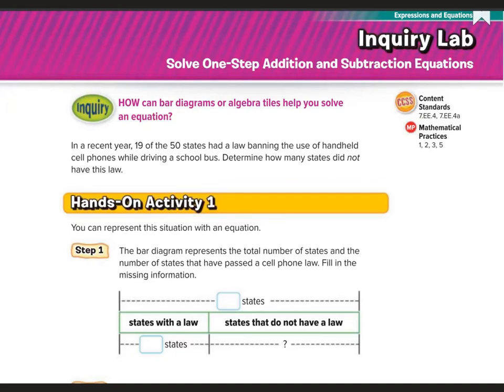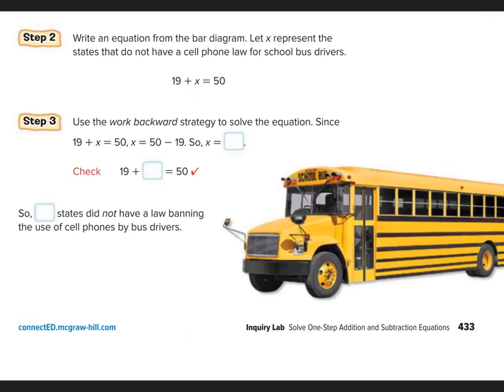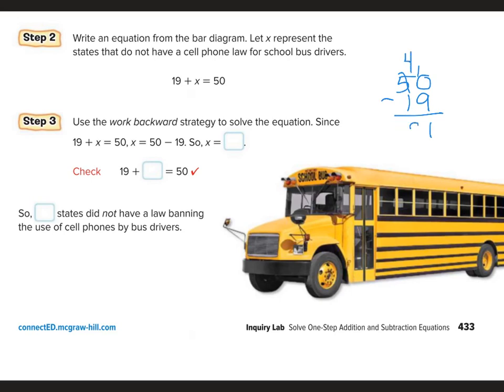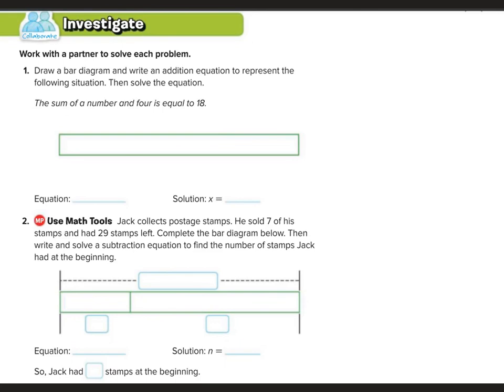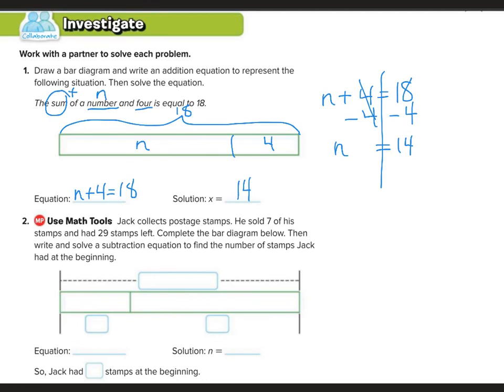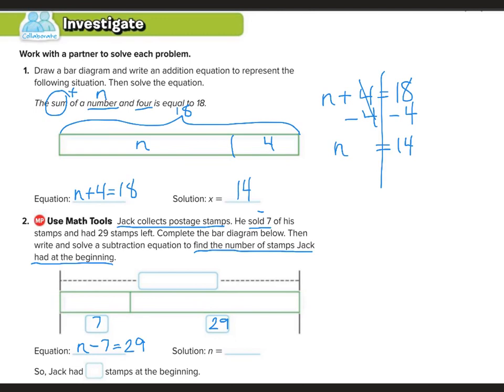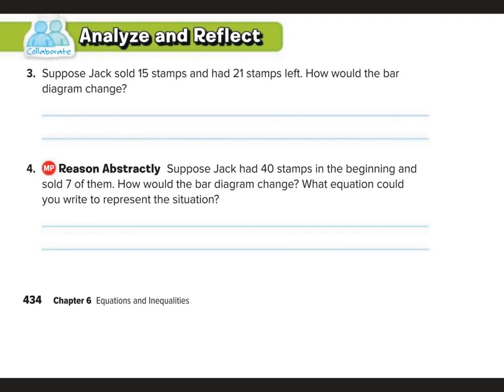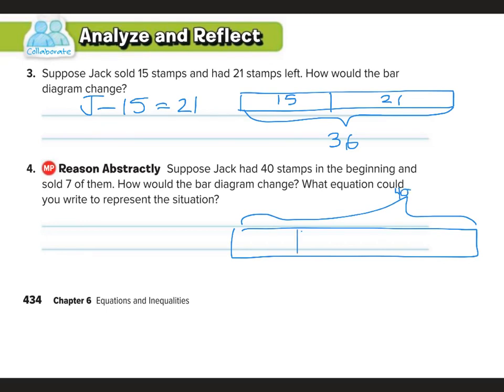Math 2 Chapter 6 Inquiry Lab 1